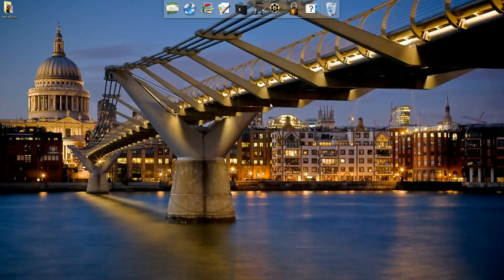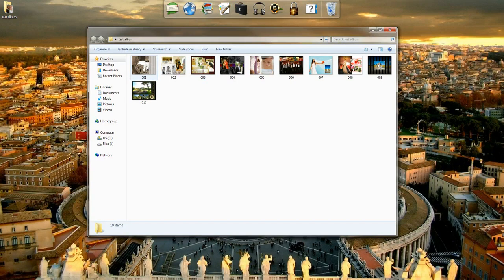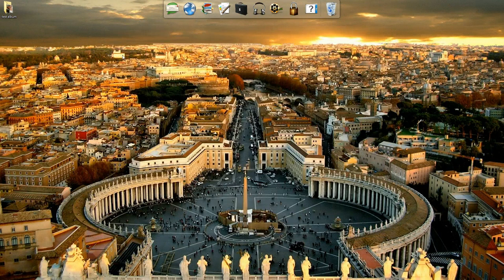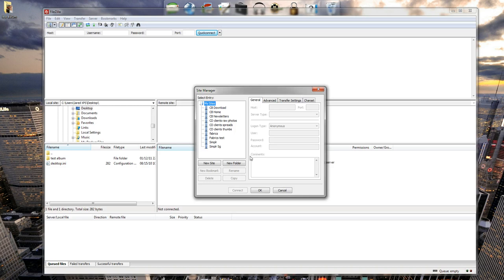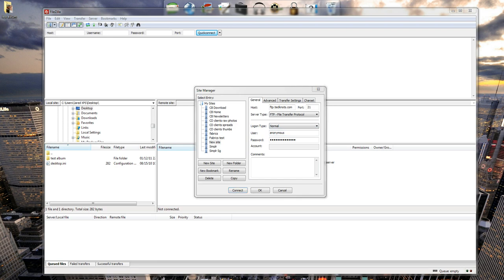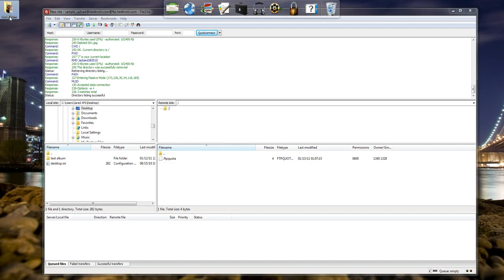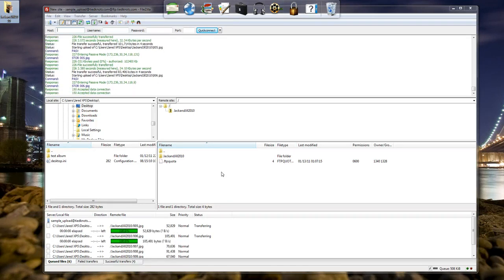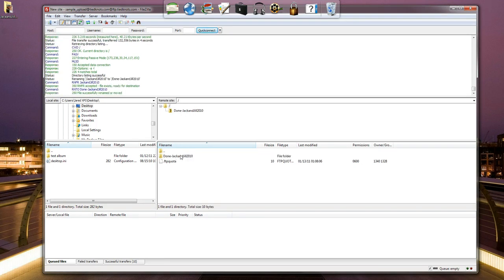Naming & Uploading Your Folder Using the FTP (filezilla) Client